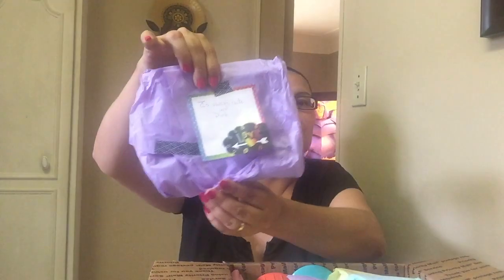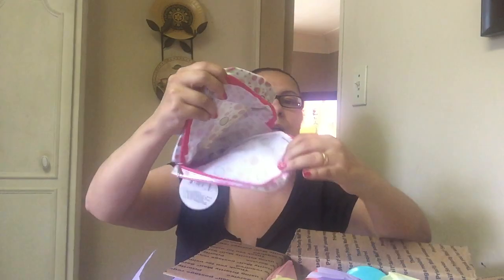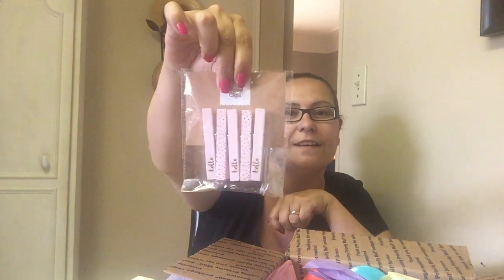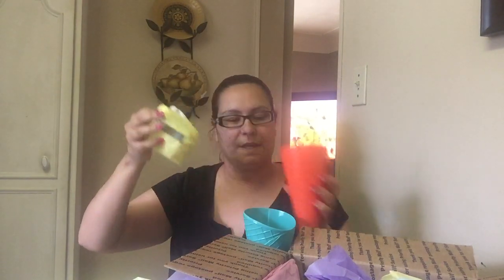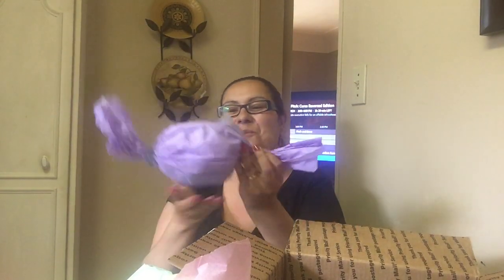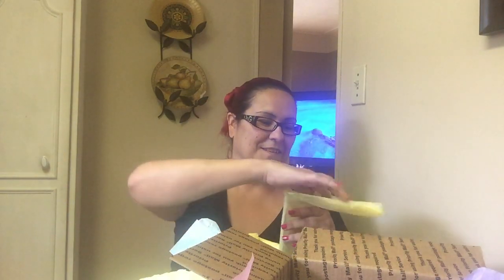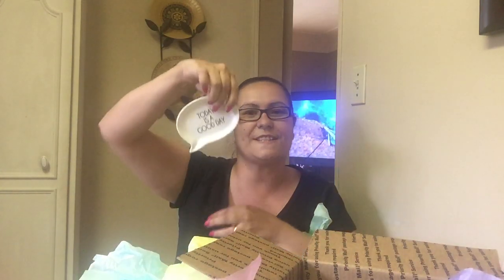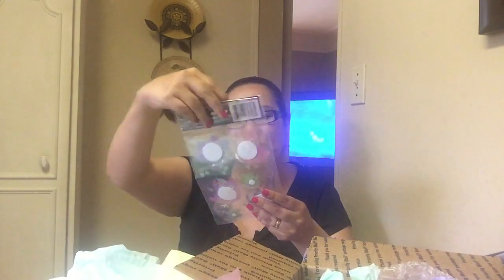FRIEND MAIL FROM MARIA ORTIZ THANK YOU SO MUCH !!!!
THANK YOU MARIA FOR THE FRIEND MAIL LOVED EVERYTHING INSIDE YOU ARE SUCH A SWEAT HEART ! GUYS CHECK OUT MARIA ORTIZ CHANNEL I WILL LEAVE HER CHANNEL ON MY DESCRIPTION BOX CHECK HER CHANNEL OUT!!!